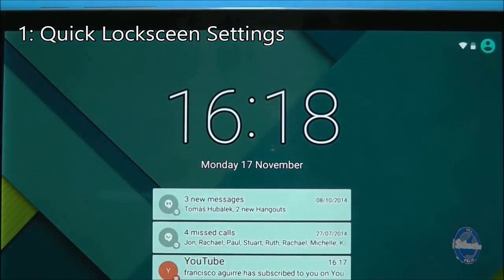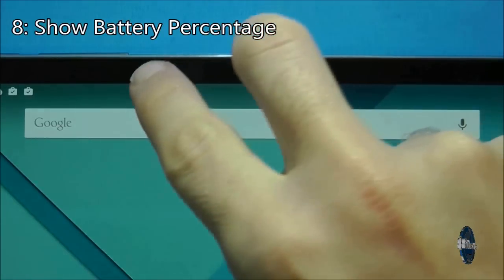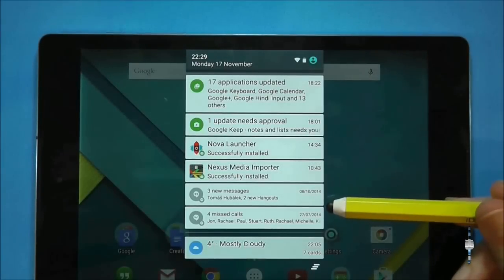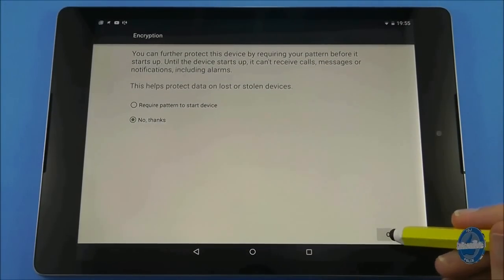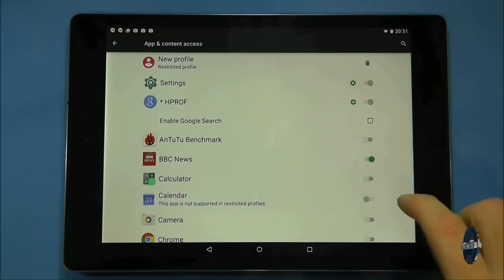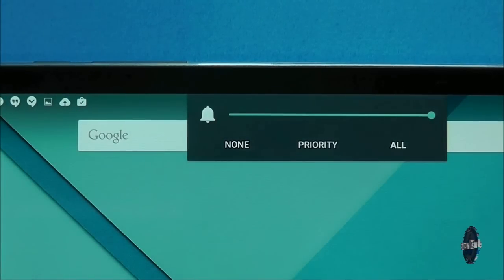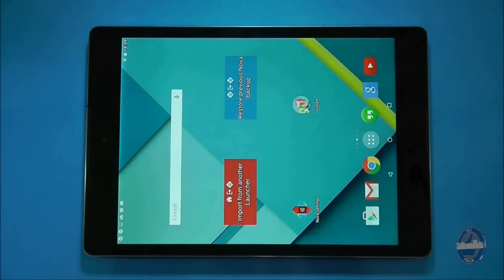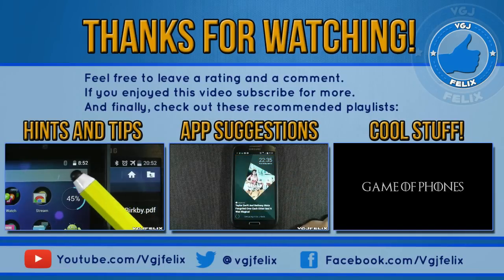How to Use Android Lollipop in 10 Minutes with 30 Tips!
Welcome to Android Lollipop! The latest version of the operating system is rolling out to handsets and tablets throughout 2015 and it includes plenty of new features. So follow this helpful guide to see what's new and how you can take advantage of these features.

I have designed this video to be quick, clear and concise to give you a snapshot of Lollipop. It's well worth a bookmark and please share it with your Android-user friends.

Here's the full list of tips (in the order that they appear) below.

-- Quick lockscreen settings
-- Double Swipedown
-- Quick access camera from lock screen
-- Quick Alarm setting
-- Wifi and Bluetooth buttons
-- Flashlight
-- Quick access to Chromecast
-- Show batter percentage
-- Quick Access to Battery
-- Battery Saver mode
-- Double tap notifications
-- Notification source
-- Block notifications
-- App Notification management
-- Set notification status
-- Schedule notification downtime
-- Hide notifications from the lockscreen
-- Hide Sensitive data
-- Change user profile
-- Guest user
-- Restricted user
-- Check user profile storage
-- Pin Application
-- Silent mode
-- Talk to your tablet when alseep (OK Google)
-- Customise Google Now
-- Font Size
-- High Contrast Text
-- Settings Search tool
-- Overview Basics
-- And one special extra bonus! :)